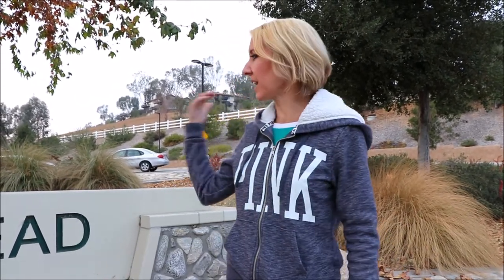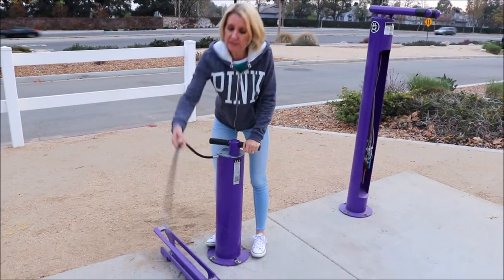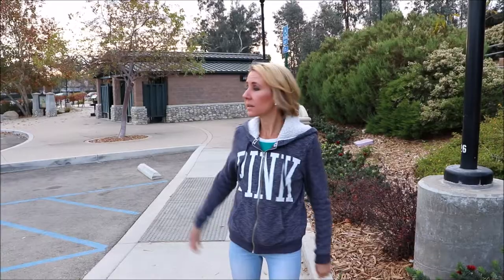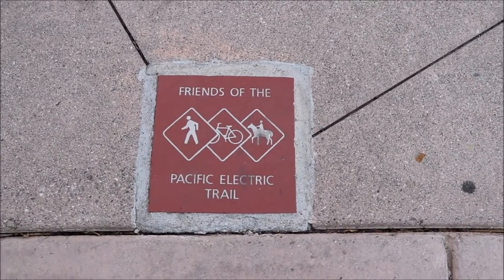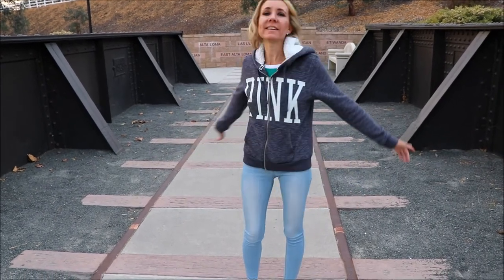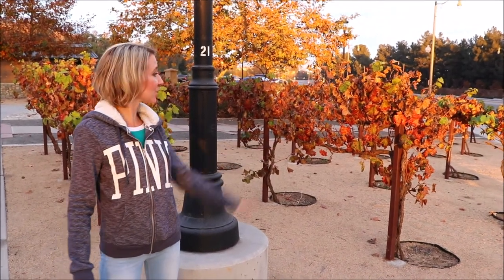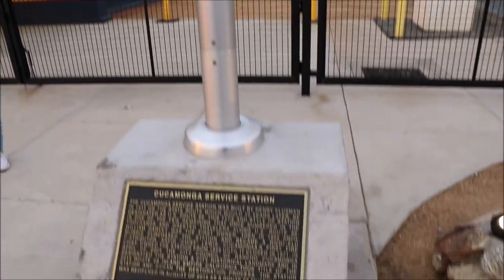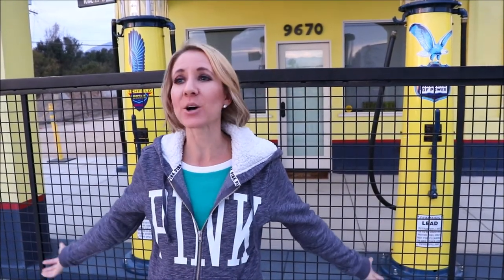Historic Pacific Electric Train - Route 66 Trailhead Fun hike, bike, horse, commute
Hi Everybody, Check out the awesome Historic Pacific Electric Train - Route 66 Trailhead. Fun 21 miles when completed bike, hike, horse alternate commuter route trail. From Fontana through Rancho Cucamonga and destinations west. Have an awesome day, Billisa